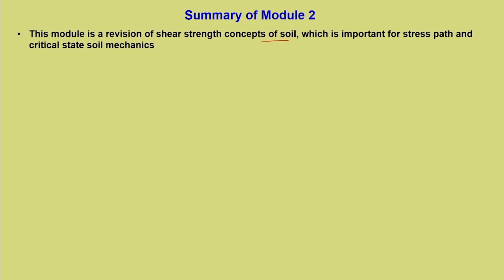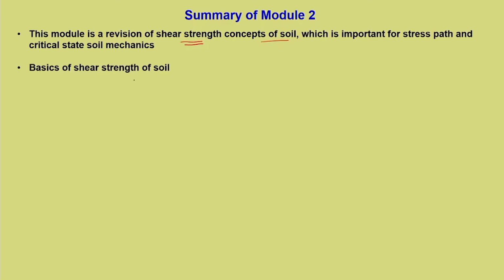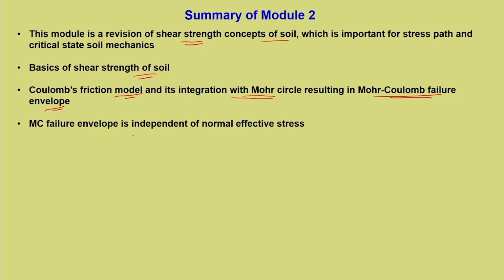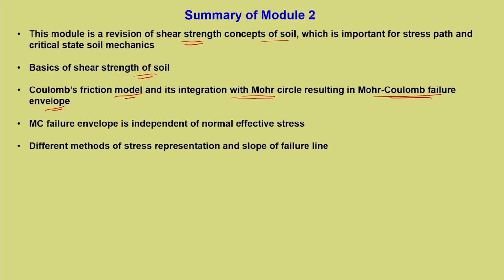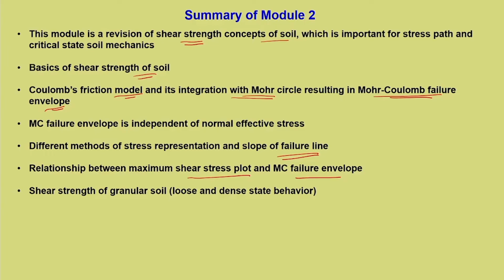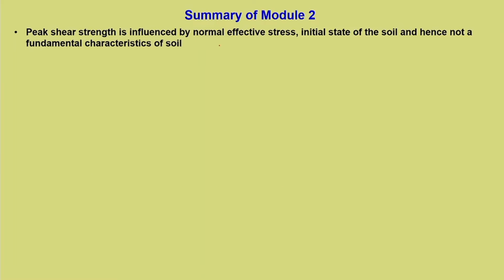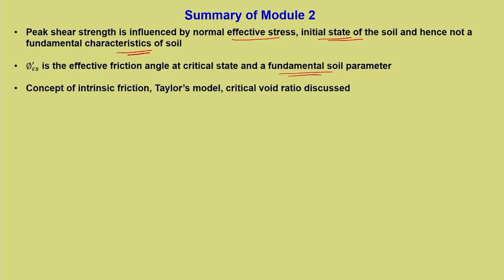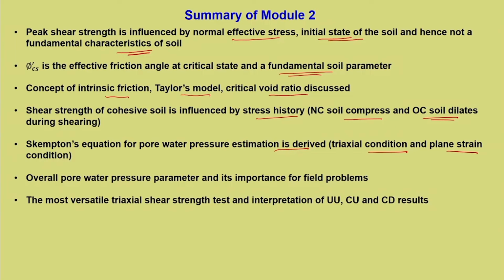Lecture 32 : Summary of Module 2